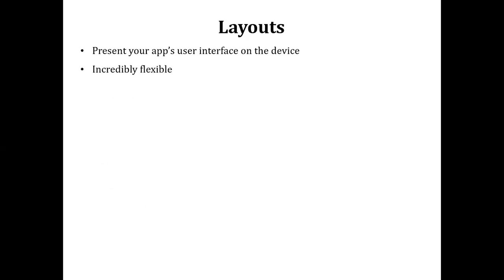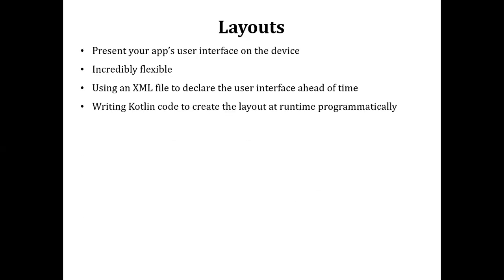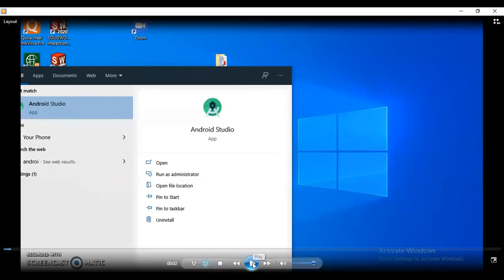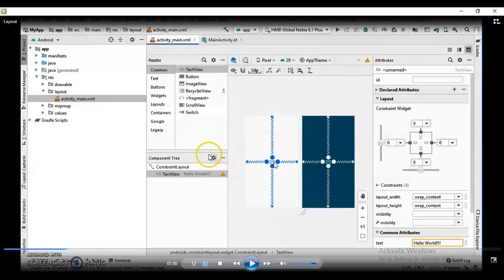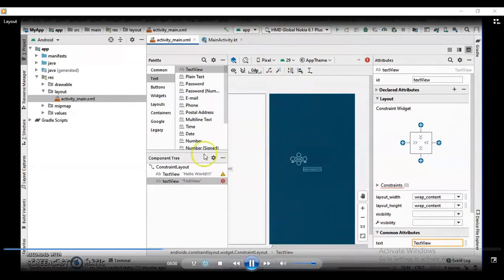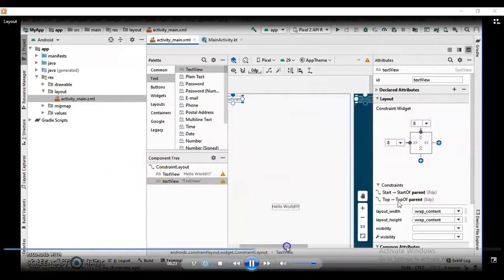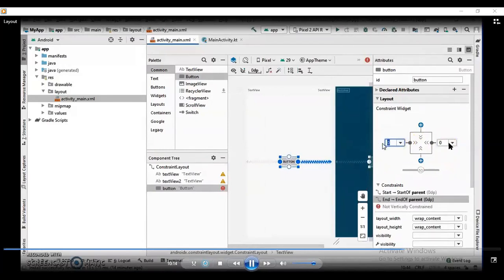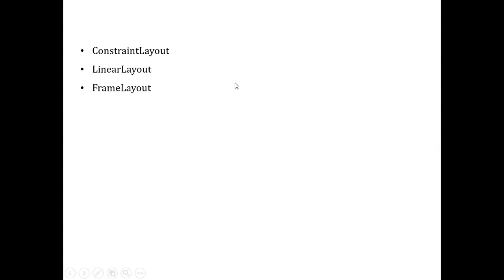Android Development Session 1.2: Layouts, Adding Constraint Layouts, Frame & Linear Layout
Layouts in Android, ContraintLayout, LinearLayout, FrameLayout, Displaying user controls at proper positions in Android application, Adding constraints in android studio, Layout Editor in Android Studio